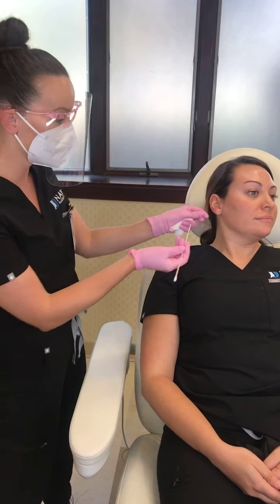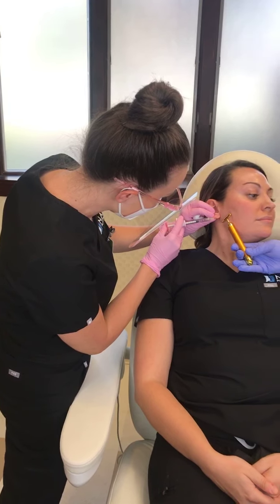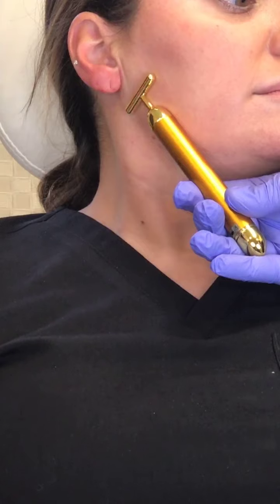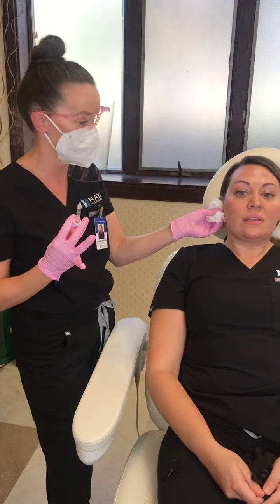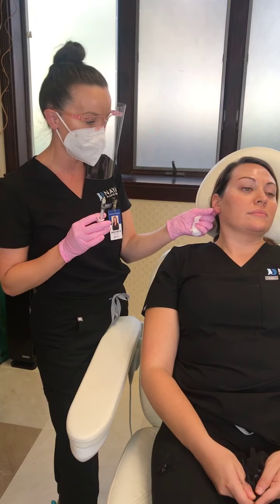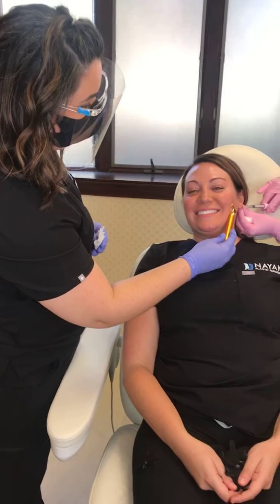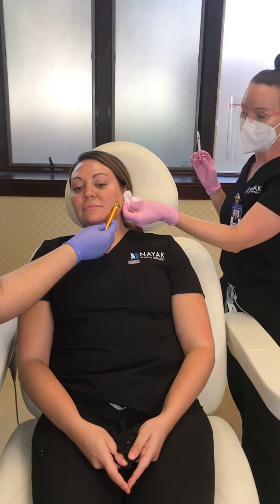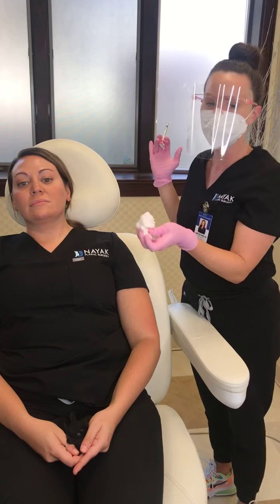Live Demo: Earlobe Filler with our Nurse Injector, Jen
Jen answers every question you could think of while she performs Earlobe Filler on her wonderful patient!